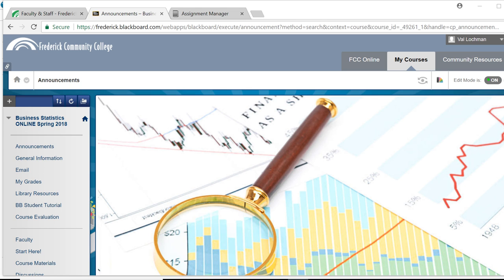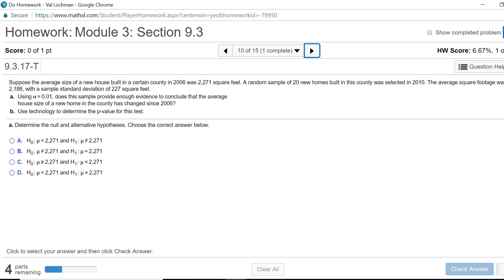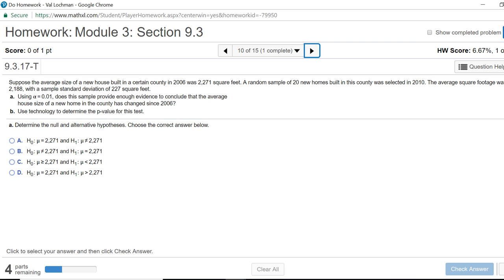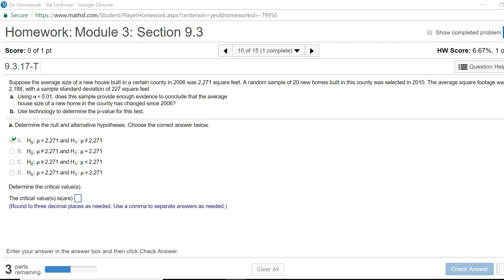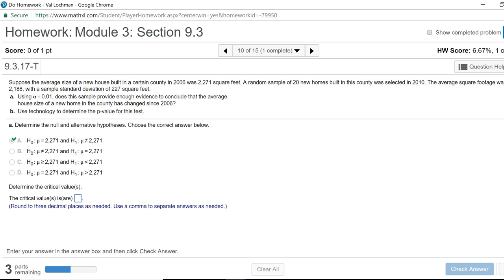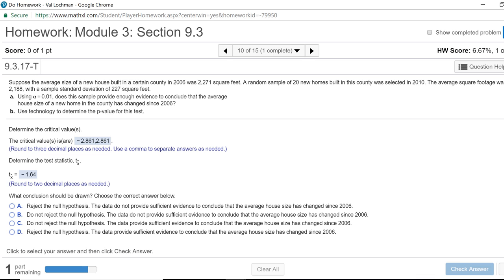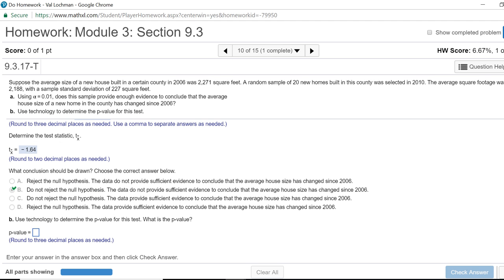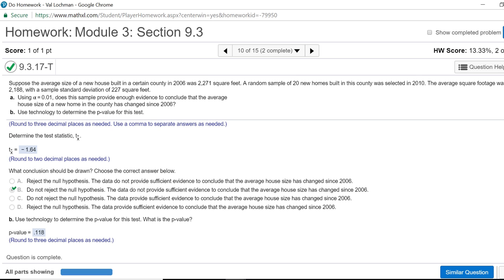HT sigma unknown